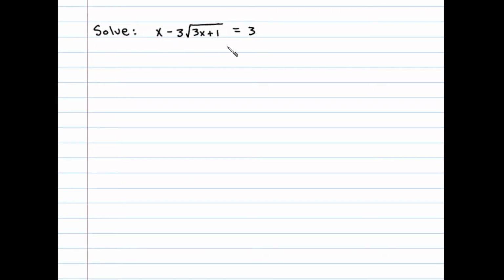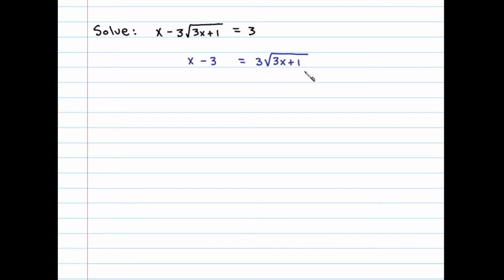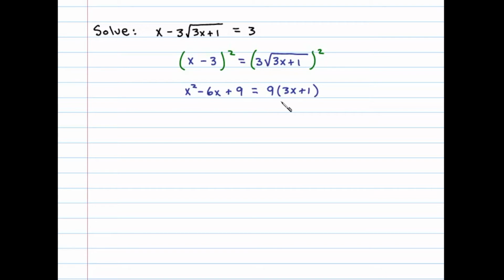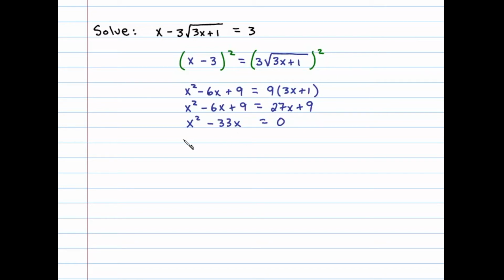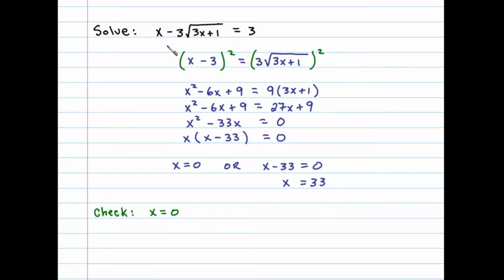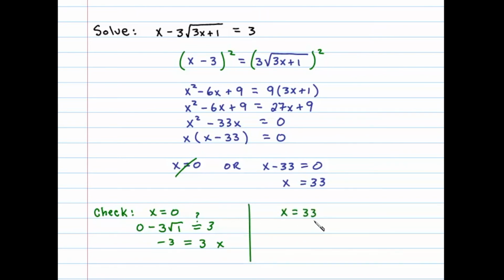Intermediate Algebra Solve a Radical Equation with Check Algebra IA 05 0601